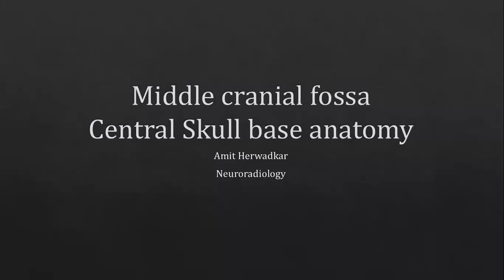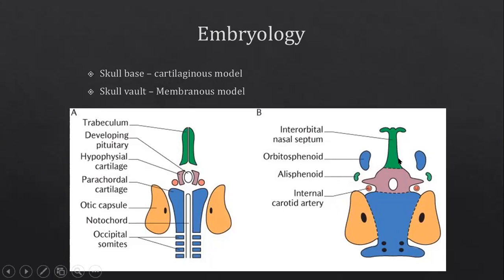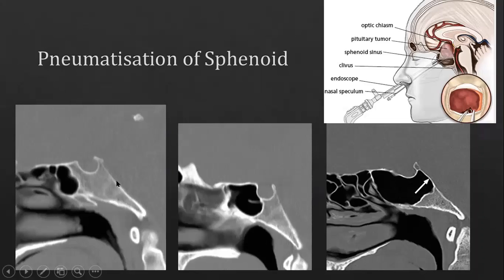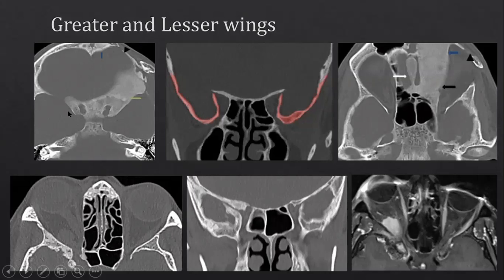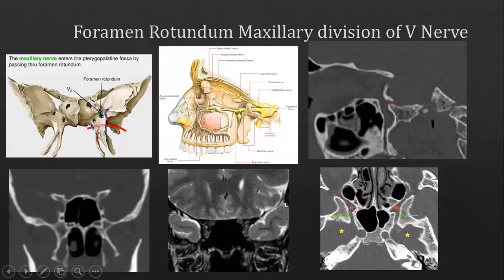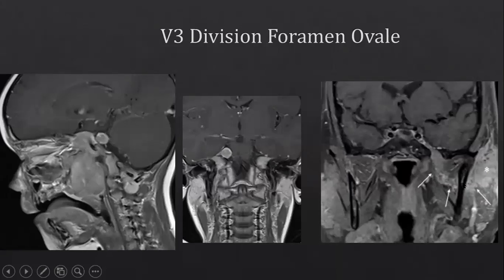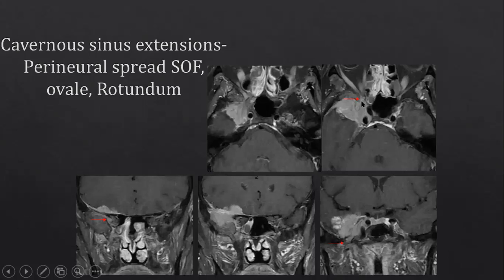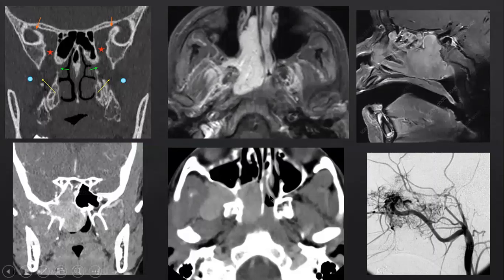Skull base: Middle cranial fossa.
Dr. Amit Herwadkar.